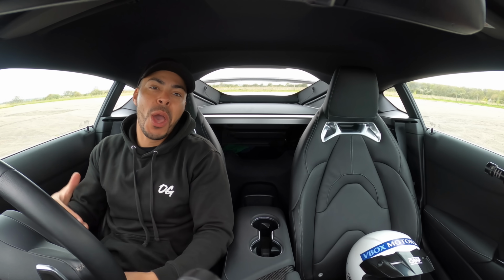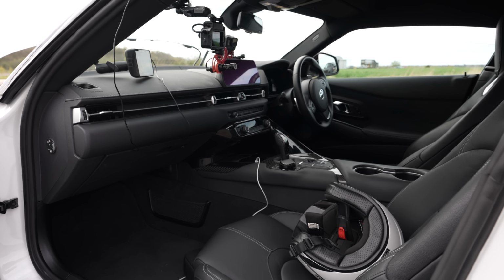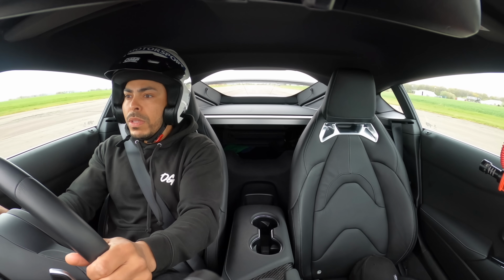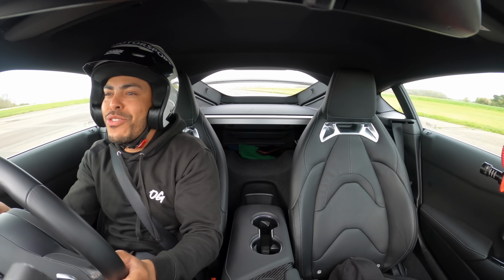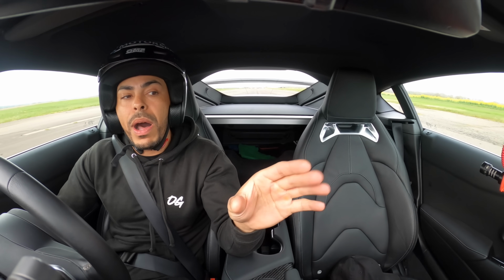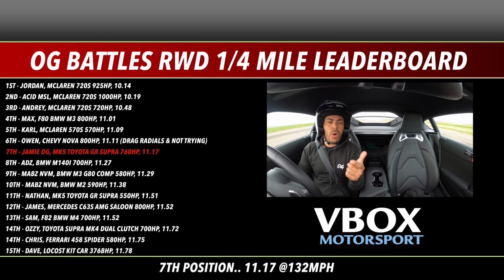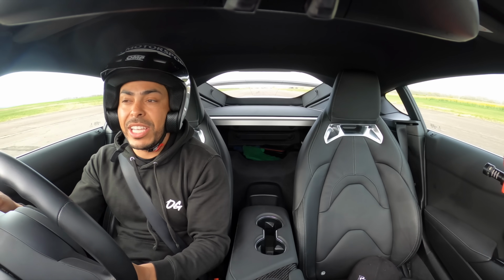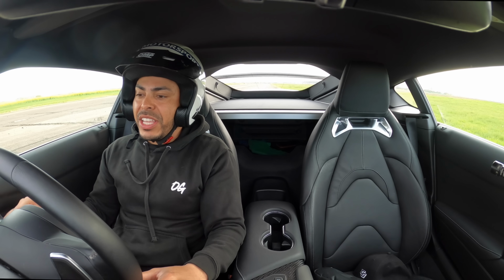MY CRAZY 760BHP MK5 SUPRA IS A WIDOW MAKER.. INSANE PULLS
FOR SICK DISCOUNTS, MAD GIVEAWAYS, EXCLUSIVE LINK UPS AND MUCH MUCH MORE.. JOIN THE GASSED GANG TODAY!! 🏁🙌🏽